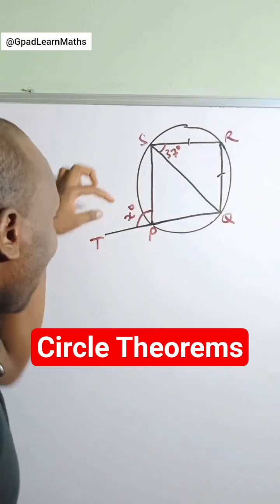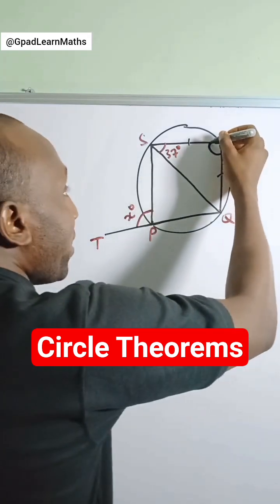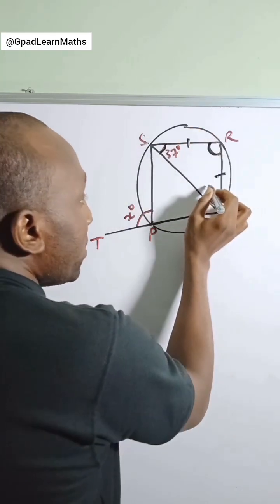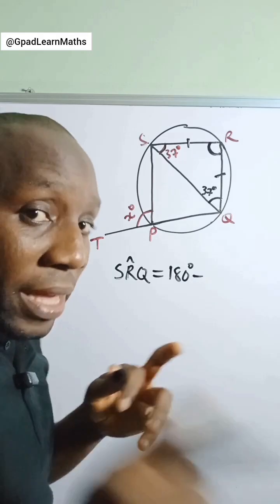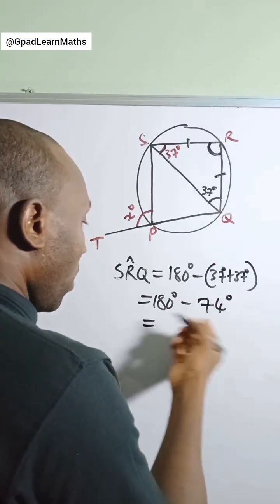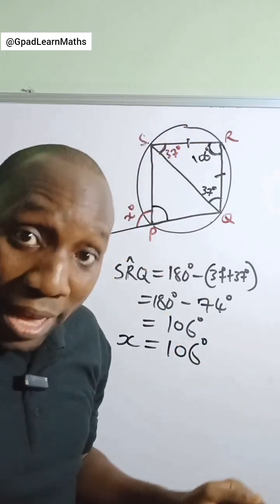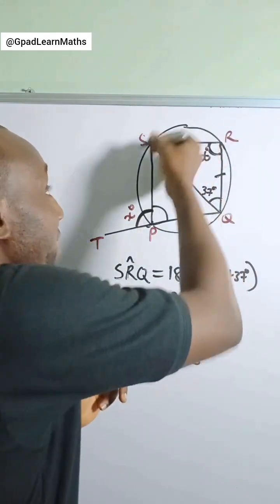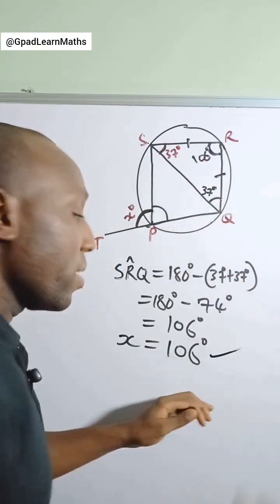How to solve a problem involving Circle Theorems